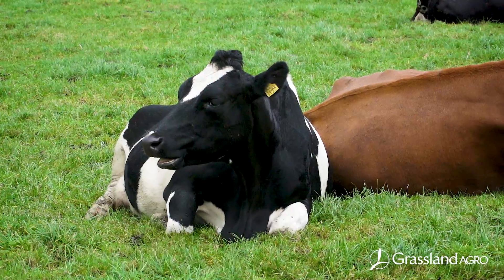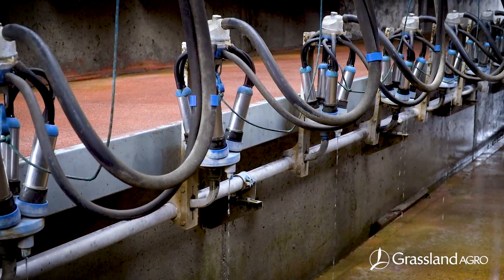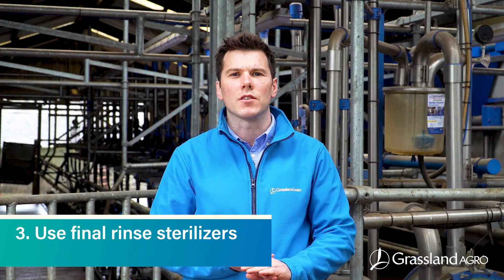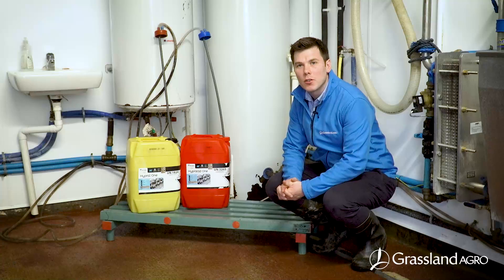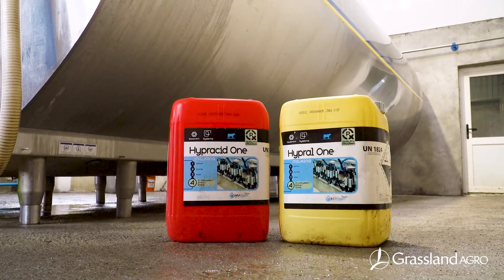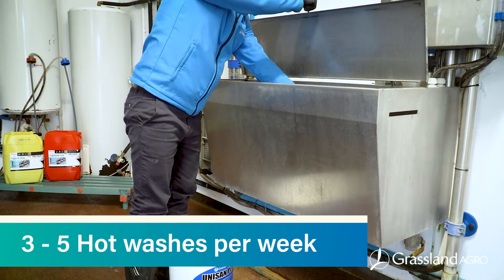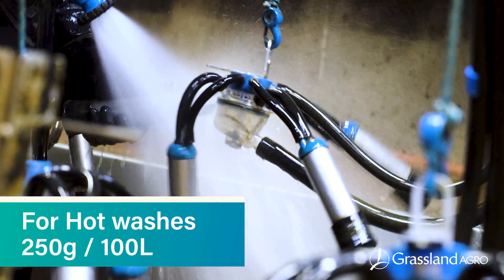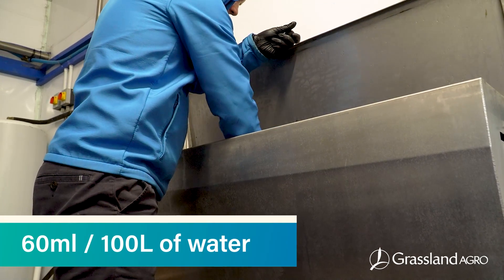Milking Machine Chlorine Free Routine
There is an increased food safety concern regarding the use of chlorine for cleaning milking equipment, due to residues of TCM and Chlorate.  The removal of chlorine from cleaning routines significantly reduces the risk of these residues in milk.
Conor Quinlan, Grassland Agro Dairy Hygiene Manager, discusses how to maximise our recommended wash routine for Milking Machines and how to help Make your Dairy a Chlorine Free Zone!

Grassland Agro, Timac Agro, Groupe Roullier